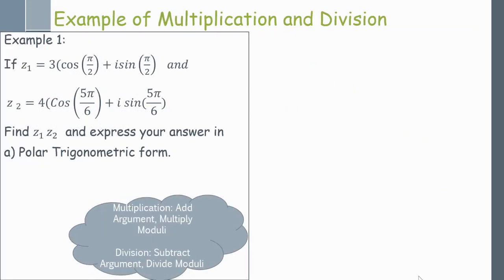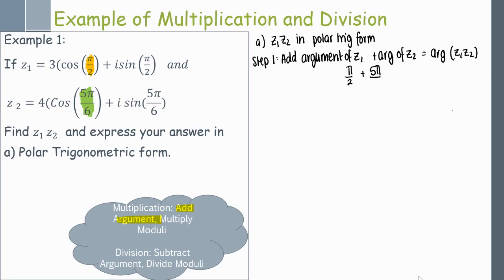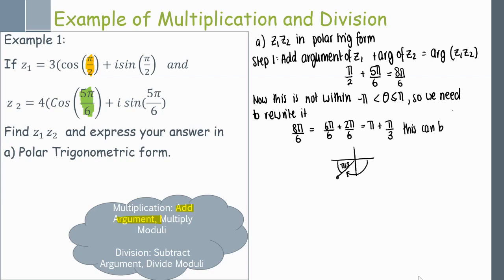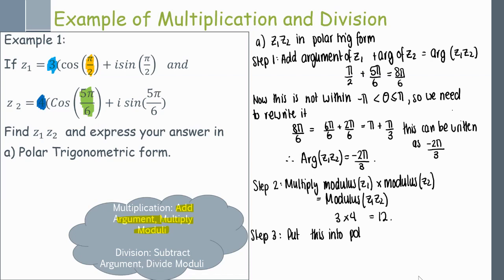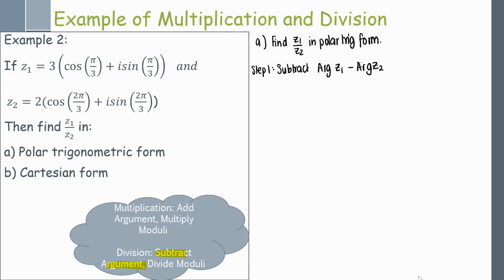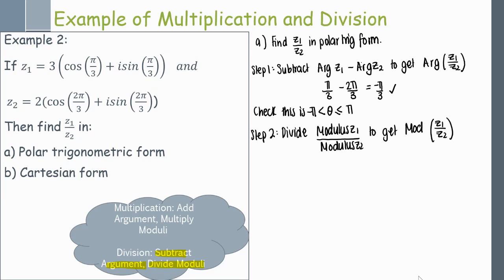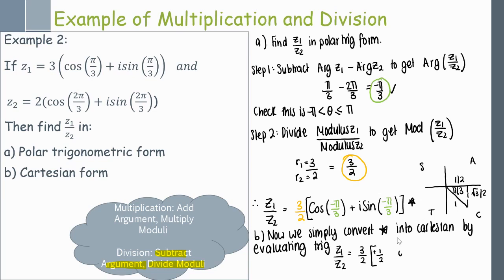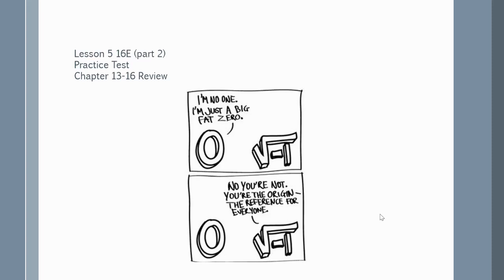16E Part 2 Examples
16E Part 2 Examples Multiplying and dividing with polar trig form